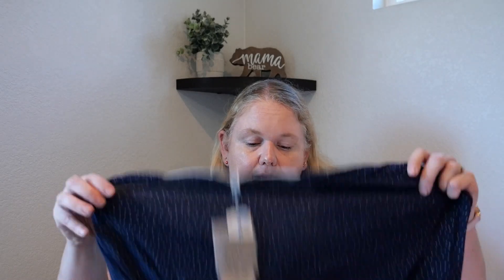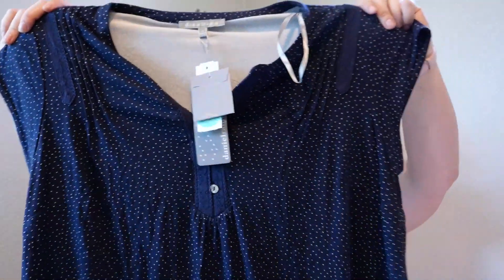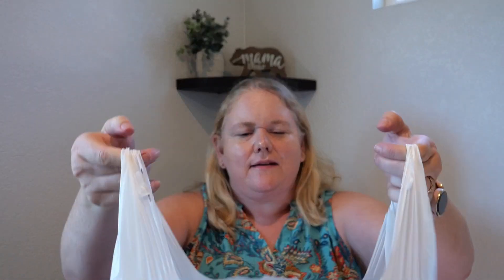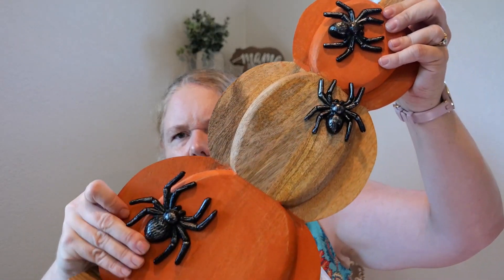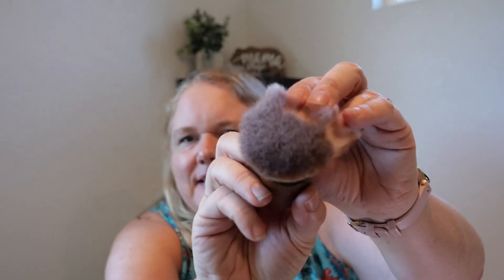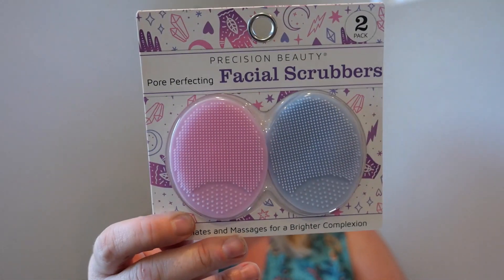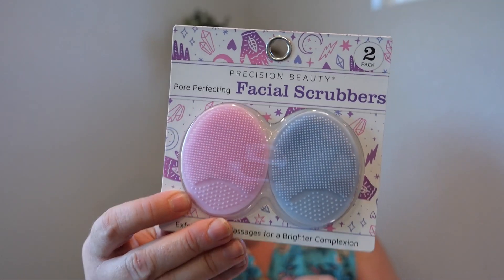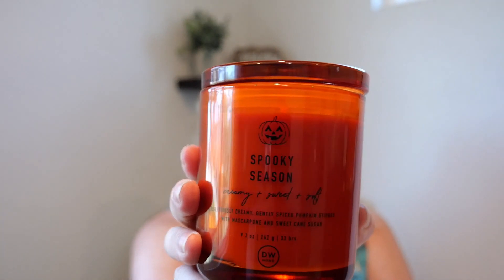Stitch Fix SYL and TJ Maxx Haul August 2023